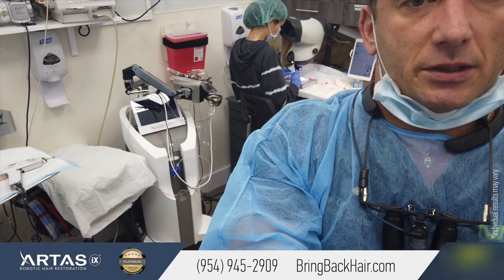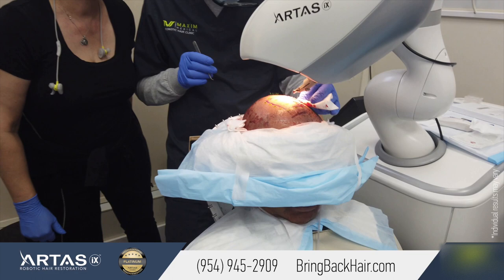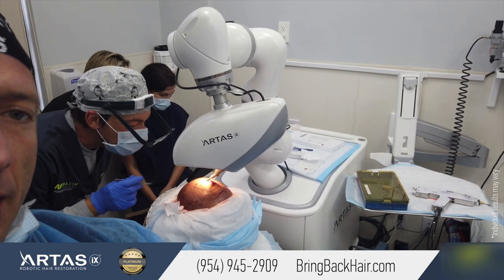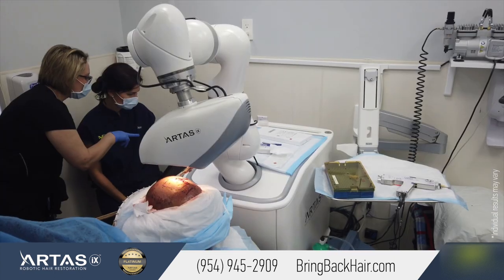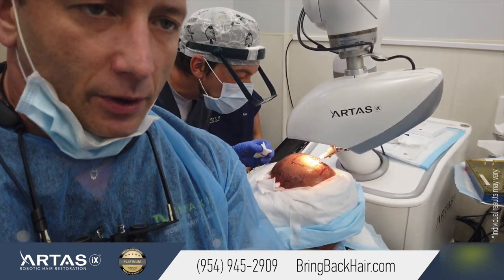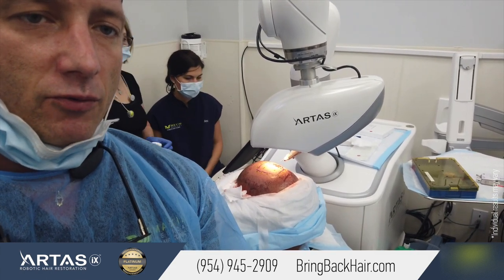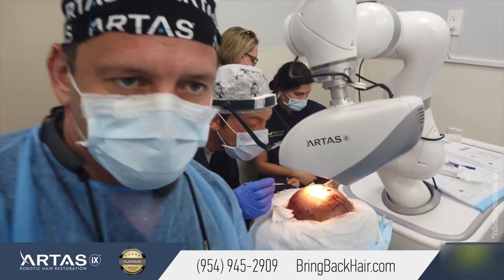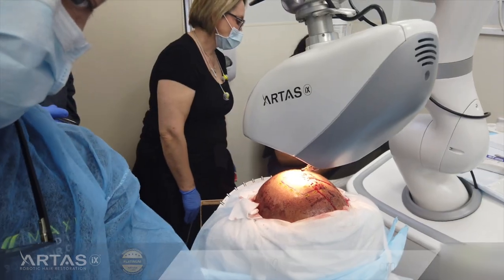Hair By Dr. Max - ARTAS iX Robotic Hair Restoration: Placing, Fort Lauderdale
ARTAS iX®

Permanent, natural-looking results can now be achieved with the minimally invasive and artificially-intelligent ARTAS iX® hair transplant procedure. No more plugs, linear scars or stitches.
ARTAS iX® robotic technology is the revolutionary, new system that is capable of performing transplant procedures with higher accuracy rates than the best of surgeons. It is the only robotic system in the industry capable of intelligently and simultaneously harvesting and implanting hair, reducing procedure time and human error. With ARTAS iX®, there is also no linear scar produced. The permanent result you get is a full head of hair.*

Dr. Max is an ARTAS® Platinum Provider who has completed hundreds of successful procedures. With more than 20 years of surgical experience, Dr. Max works with you to create a personalized plan that will give you the results you’ve been waiting for!

Millions of Americans experience various degrees of hair loss, hair thinning, alopecia or baldness, and are searching for the best in advanced hair restoration.
In fact, we have patients from all parts of Florida – including Fort Lauderdale, Miami, Hollywood, Boca Raton, Naples, West Palm Beach, Orlando, Fort Myers, Tampa.